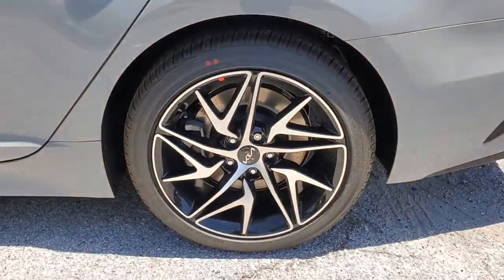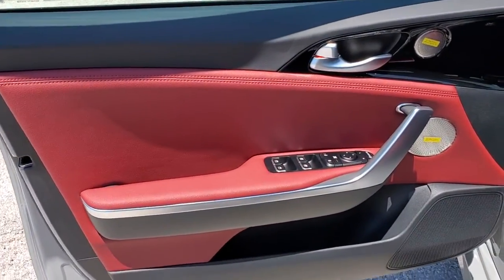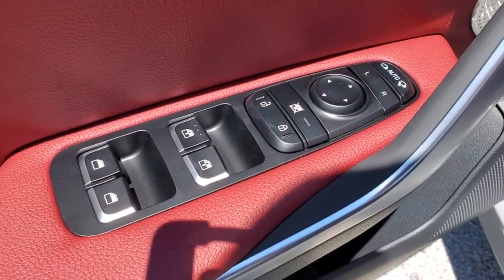2022 Kia Stinger St. Petersburg, Tampa, Clearwater, Palm Harbor, Largo, FL 83230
Ceramic Silver New 2022 Kia Stinger available in St. Petersburg, Florida at Crown Kia. Servicing the Tampa, Clearwater, Palm Harbor, Largo, FL area.

5500 34th St. N.

Recent Arrival! This vehicle comes well equipped with {Standout Features} Red Interior Color Package (Red Leather Seat Trim) Sun & Sound Package (8-Way Power Adjustable Passenger Seat Power Tilt & Slide Sunroof w/1-Touch and Radio: harmon/kardon AM/FM/HD Audio System) 4-Wheel Disc Brakes 9 Speakers ABS brakes Air Conditioning Alloy wheels AM/FM radio: SiriusXM Anti-whiplash front head restraints Apple CarPlay & Android Auto Auto High-beam Headlights Auto-dimming Rear-View mirror Automatic temperature control Brake assist Bumpers: body-color Carpeted Floor Mat Delay-off headlights Driver door bin Driver vanity mirror Dual front impact airbags Dual front side impact airbags Electronic Stability Control Emergency communication system: UVO eServices Exterior Parking Camera Rear Four wheel independent suspension Front anti-roll bar Front Bucket Seats Front Center Armrest Front dual zone A/C Front reading lights Fully automatic headlights Heated door mirrors Heated Front Bucket Seats Heated front seats Illuminated entry Knee airbag Leather Seat Trim Low tire pressure warning Navigation System Occupant sensing airbag Outside temperature display Overhead airbag Overhead console Panic alarm Passenger door bin Passenger vanity mirror Power door mirrors Power driver seat Power steering Power windows Radio: AM/FM/HD Audio System Rain sensing wipers Rear air conditioning Rear anti-roll bar Rear Bumper Applique Rear seat center armrest Rear window defroster Remote keyless entry Security system Speed control Speed-Sensitive Wipers Split folding rear seat Spoiler Sport steering wheel Steering wheel mounted audio controls Tachometer Telescoping steering wheel Tilt steering wheel Traction control Trip computer Turn signal indicator mirrors Variably intermittent wipers Wheel Locks and Wheels: 8.0J x 18 Alloy. Ceramic Silver 2022 Kia Stinger GT-Line I4 8-Speed Automatic 22/32 City/Highway MPG Price includes: $1000 - Owner Loyalty Bonus Program. Exp. 05/03/2021 $400 - Military Program. Exp. 05/03/2021 Must Finance with KMF. For qualified buyers. See dealer for details. Expires 4/1/21